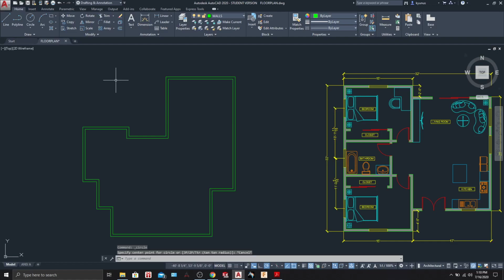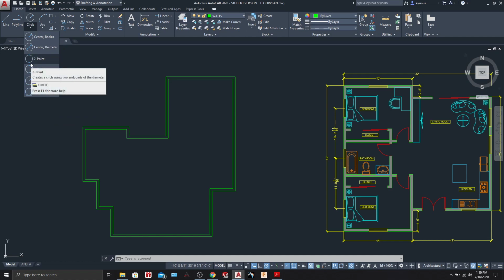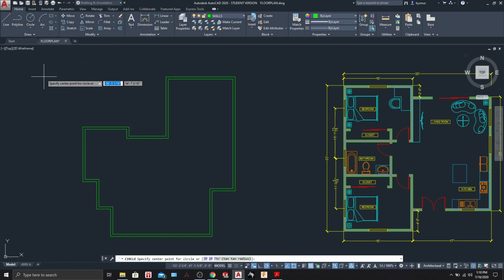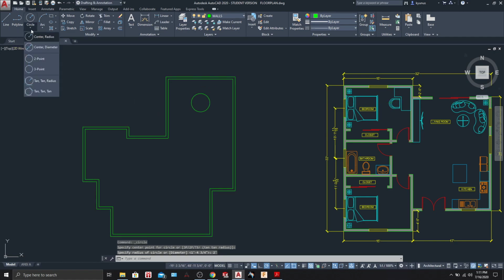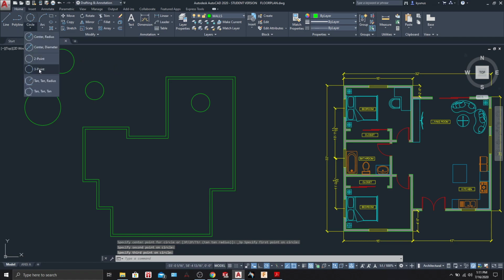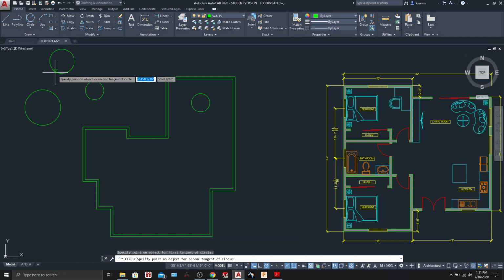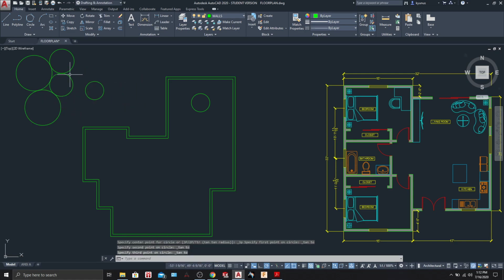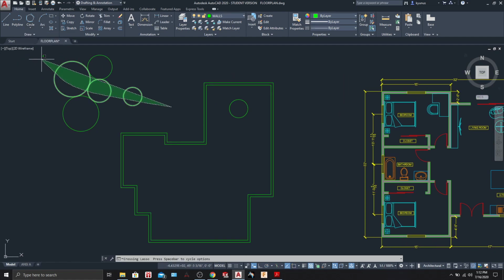AUTOCAD - HOW TO DRAW CIRCLES